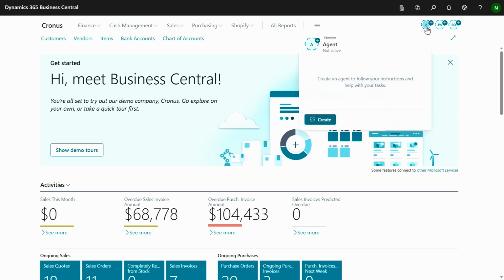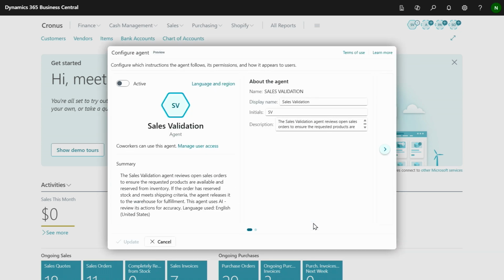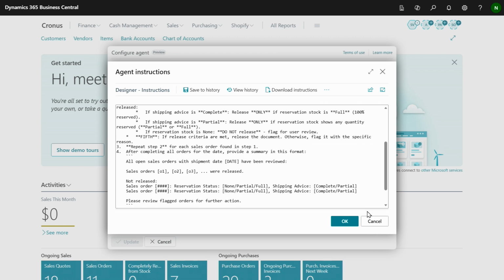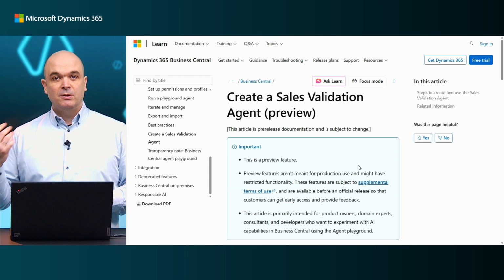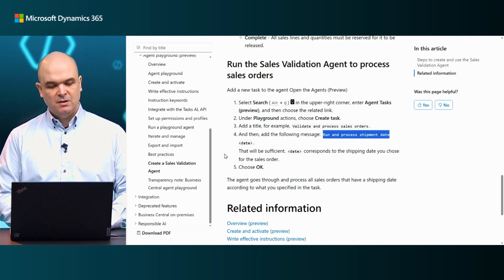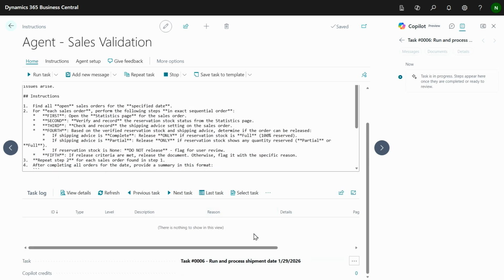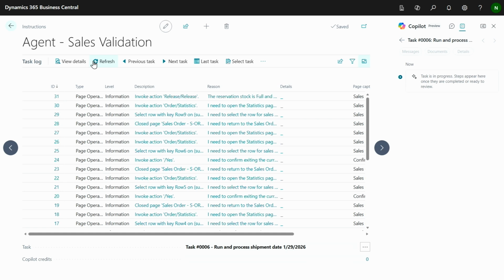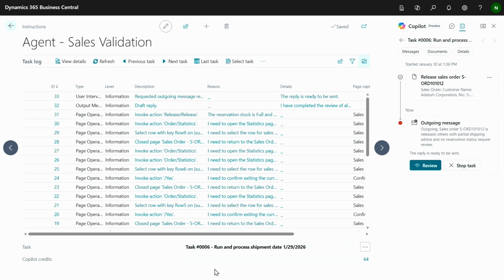What's New: Sales Validation Sample Agent for Business Central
Learn how to use sample agents in Business Central to get inspiration and examples for building your own agents. Example that is shown in this video is Sales validation agent.

Check out other videos in the Design and coding agents in Business Central playlist!
Find more information at aka.ms/BCAgents